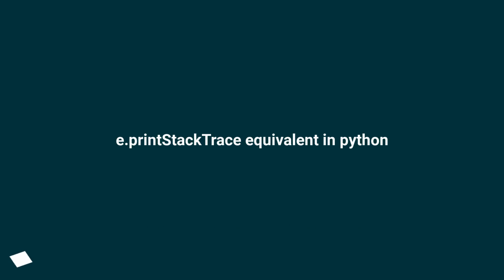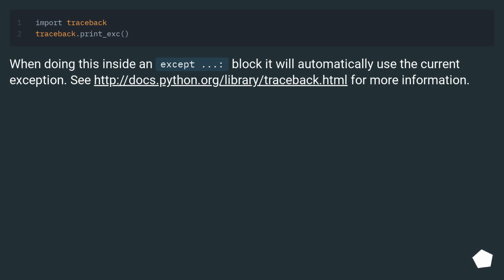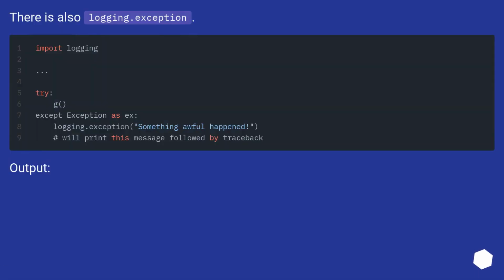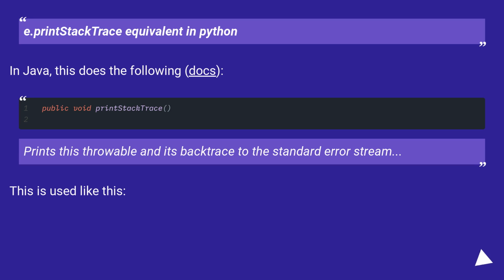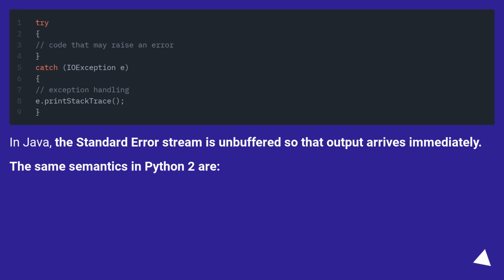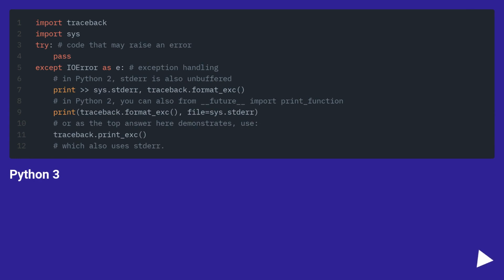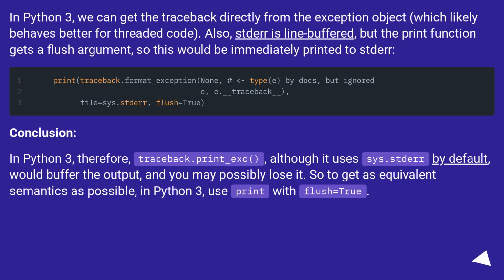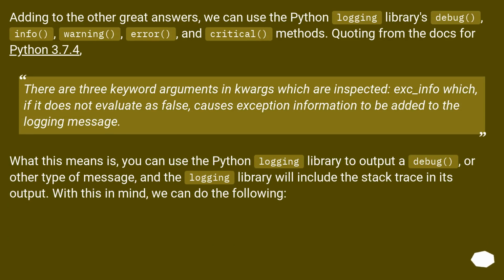e.printStackTrace equivalent in python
Chapters
00:00 Question
00:33 Accepted answer (Score 331)
00:53 Answer 2 (Score 138)
01:27 Answer 3 (Score 24)
03:08 Answer 4 (Score 11)
04:16 Thank you